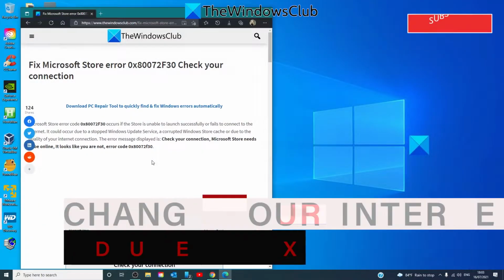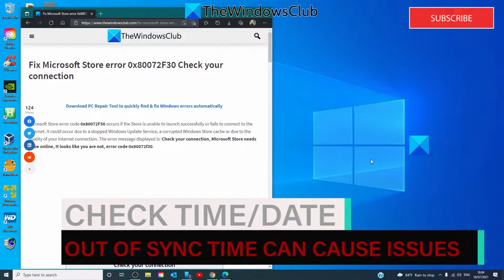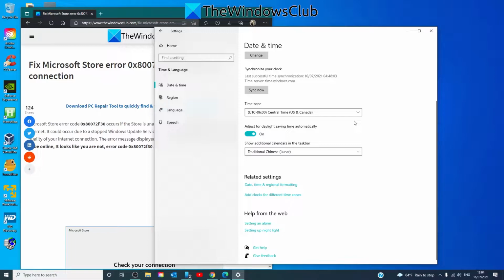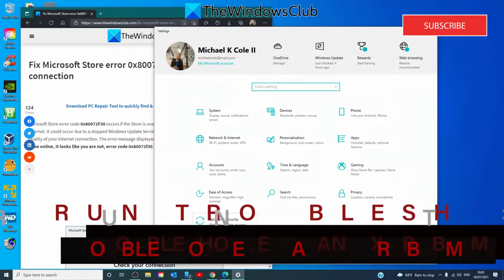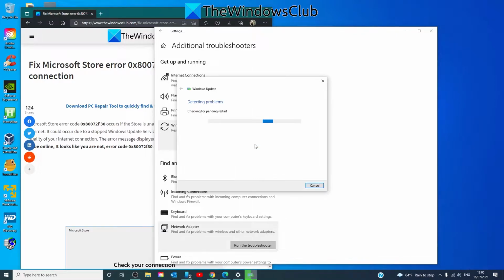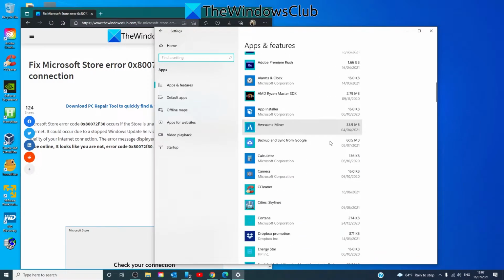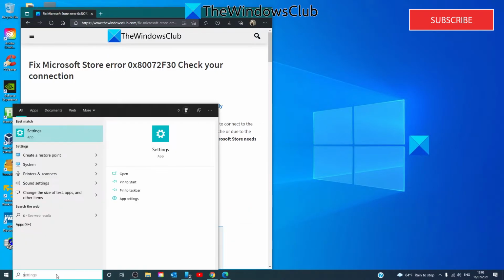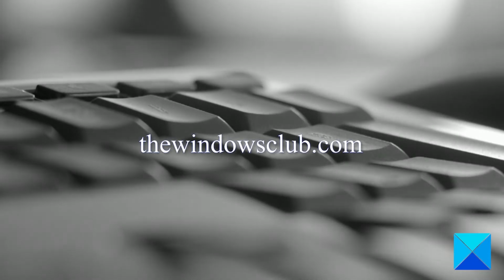Fix Microsoft Store error 0x80072F30 Check your connection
Microsoft Store error code 0x80072F30 occurs if the Store is unable to launch successfully or fails to connect to the Internet. It could occur due to a stopped Windows Update Service, a corrupted Windows Store cache or due to the quality of your internet connection. The error message displayed is: Check your connection, Microsoft Store needs to be online, It looks like you are not, error code 0x80072f30.

Here are a few fixes and suggestions:

1] Change your internet connection

2] Check the time, date and time zone on your computer

3] Run the built-in Network Troubleshooters

4] Reset Microsoft Store Cache

5] Check the status of Windows Update Service

Timecodes:
0:00 INTRO
0:32 CHANGE YOUR INTERNET CONNECTION
0:57 CHECK TIME/DATE
1:49 RUN TROUBLESHOOTERS
2:36 CLEAR STORE CACHE
3:14 CHECK WINDOWS UPDATE SERVICE